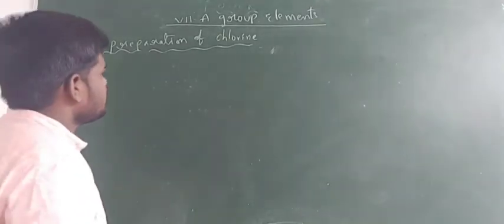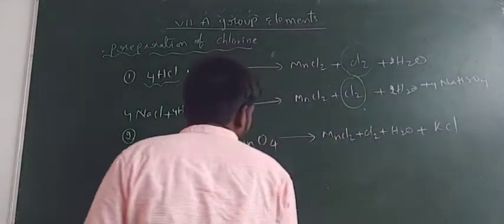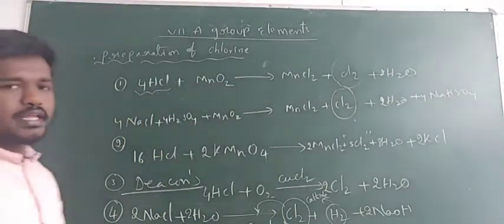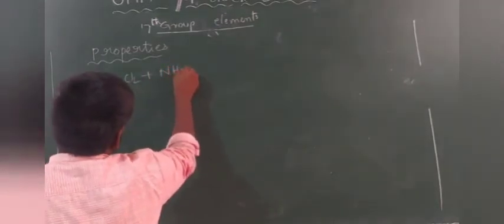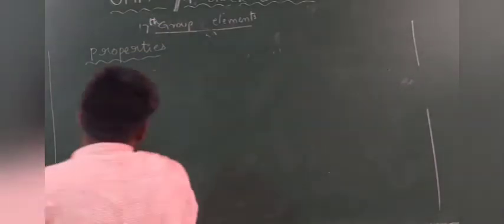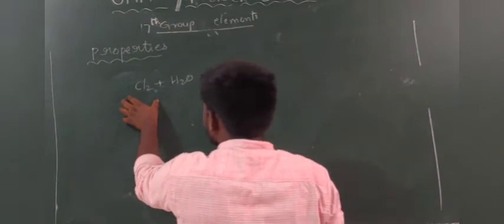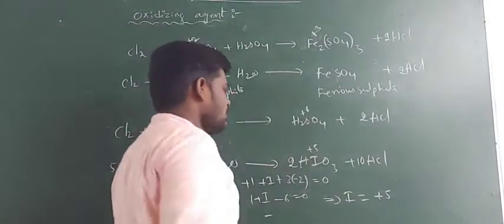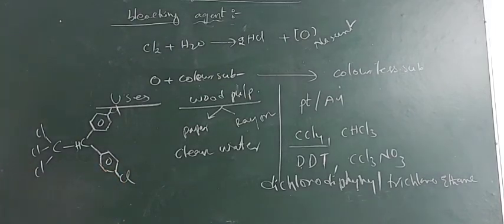p-block elements (17th group-3)